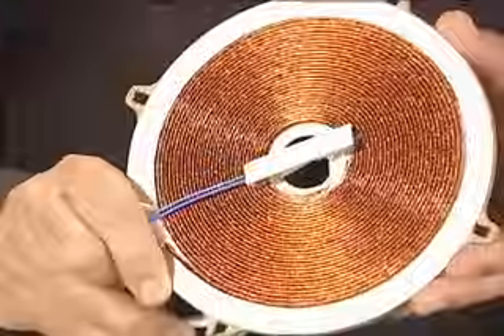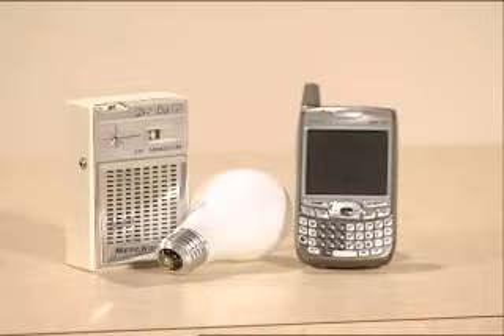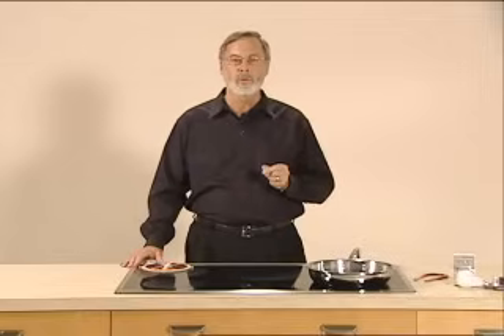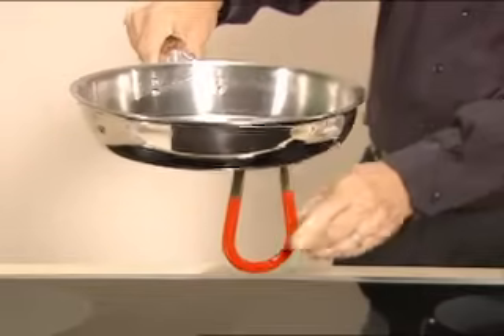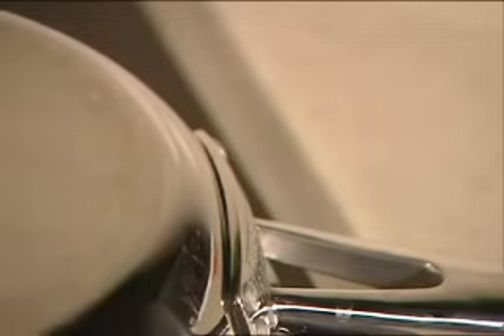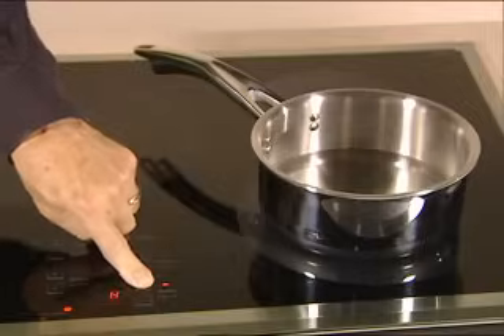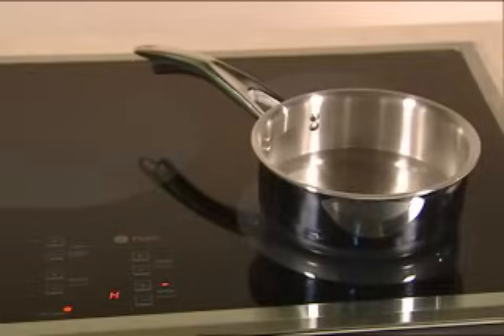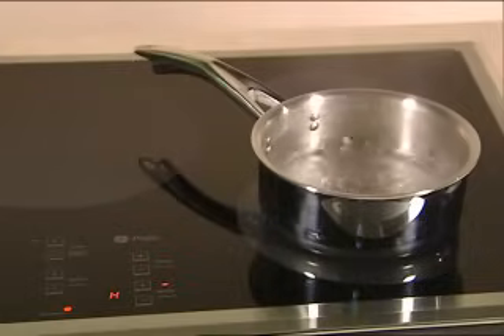How Induction Cooking Works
GE Appliances demonstrates that induction cooking is a two-part system. An electromagnetic field of energy and a pan with an iron-based core are both required for induction cooktops to work.